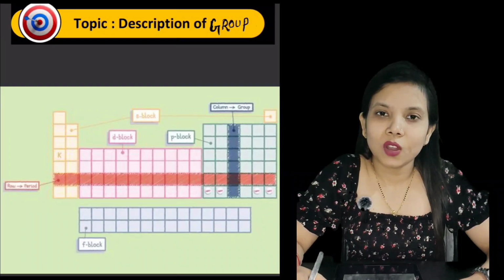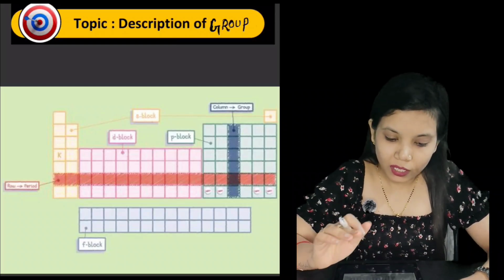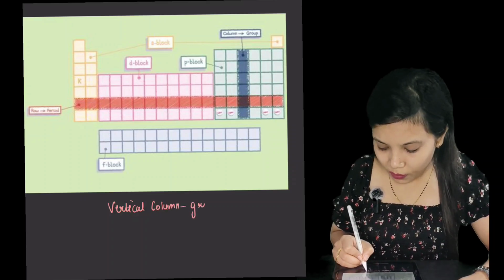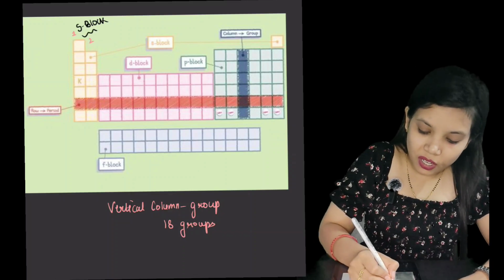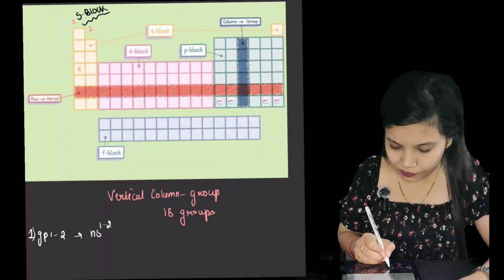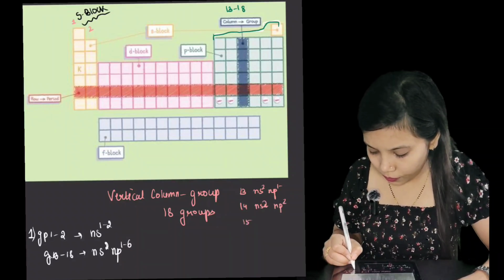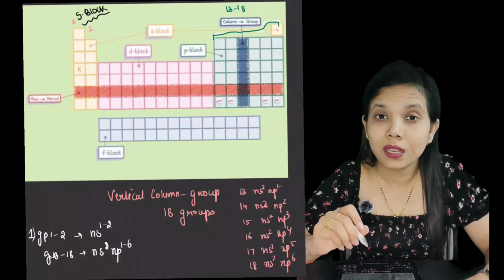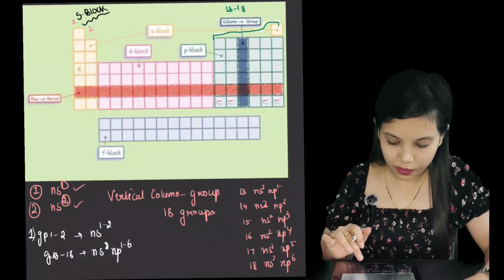⚛️🔥 Groups of Periodic Table Explained 🧪📚 | Inorganic Chemistry | Class 11/12 | JEE NEET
Welcome back to Chemistry with Nidhi Shukla 🌟

In today’s class, we explore Groups of the Periodic Table – one of the most important topics of Class 11 Inorganic Chemistry.

You’ll learn:
🔹 What are Groups in the Periodic Table?
🔹 Vertical arrangement of elements & their significance
🔹 Variations of properties in Groups
🔹 Importance for JEE, NEET & Board Exams

📚 By the end of this lecture, you’ll have complete clarity on Groups of the Periodic Table – a must-know topic for scoring in competitive exams.

💬 Drop your doubts in the comments section – I’ll be happy to help!

📌 YouTube Channel: Chemistry with Nidhi Shukla
👉 Facebook: Chemistry with Nidhi Shukla